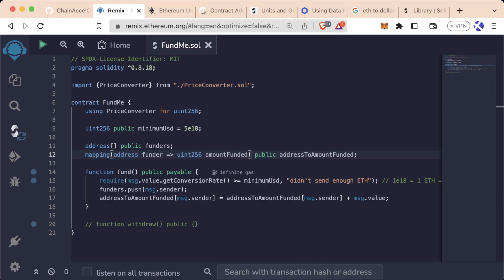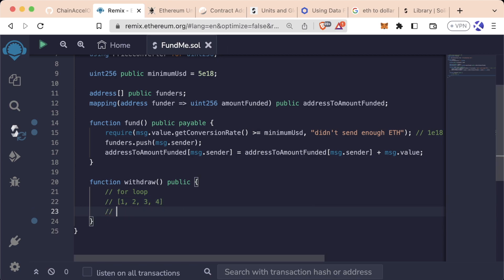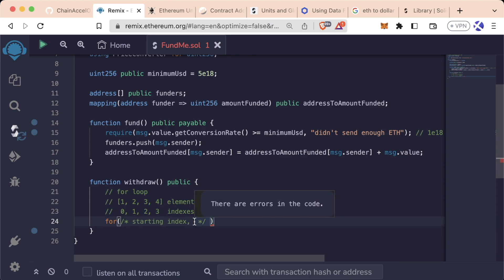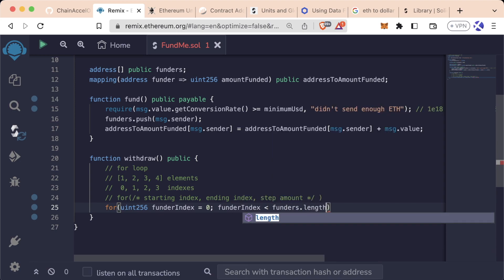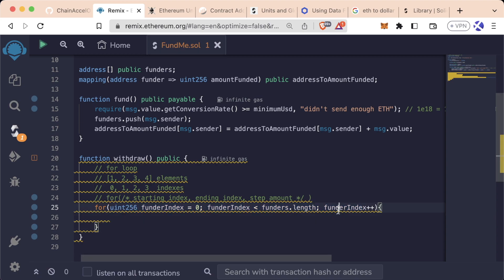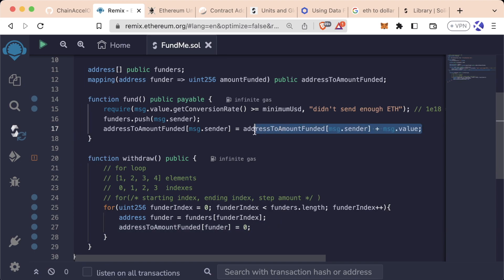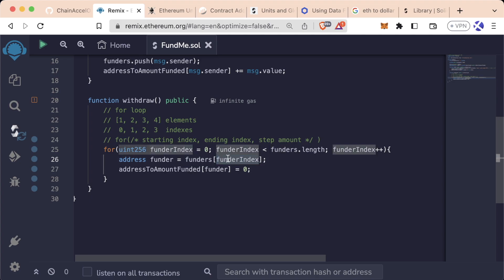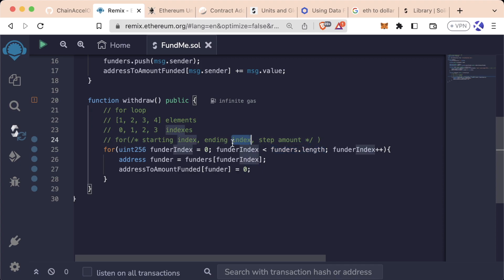Lesson 4 Part 16 | For Loop - Solidity & Foundry Full Course